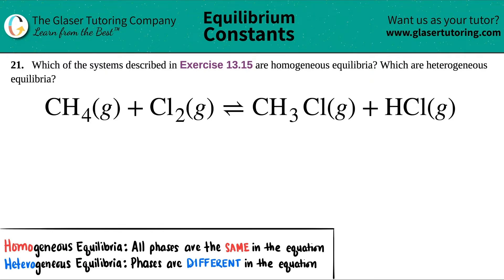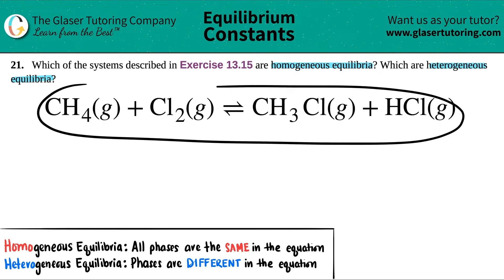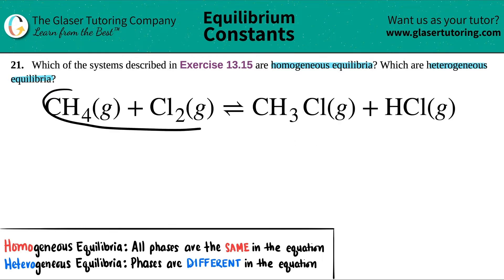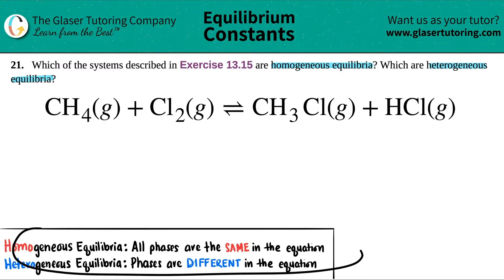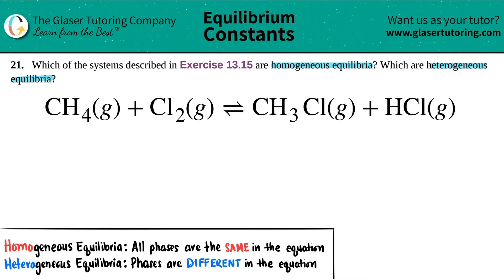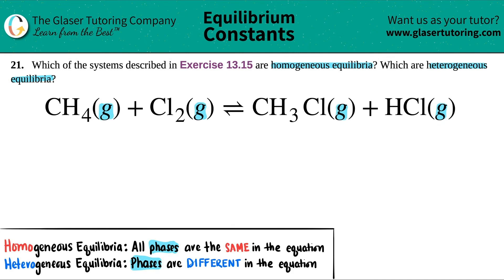13.21a | Is CH4(g) + Cl2(g) ⇌ CH3 Cl(g) + HCl(g) a homogeneous or heterogeneous equilibrium?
(a) CH4(g) + Cl2(g) ⇌ CH3 Cl(g) + HCl(g)